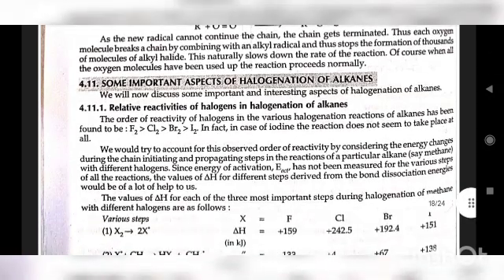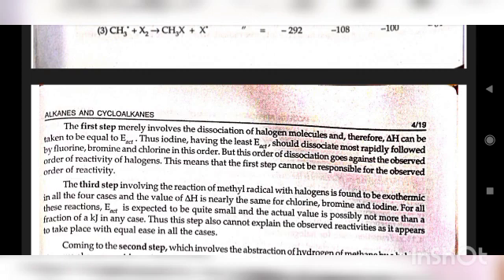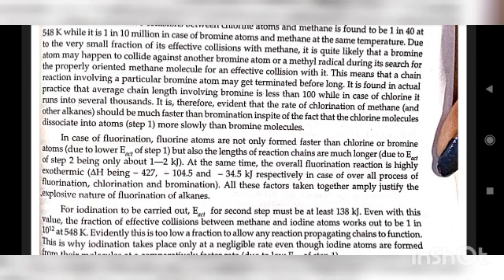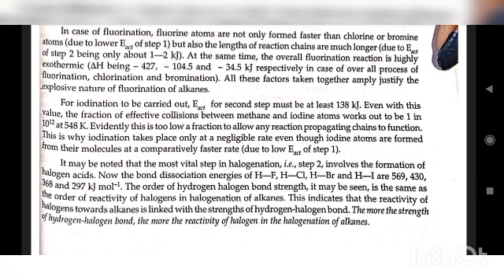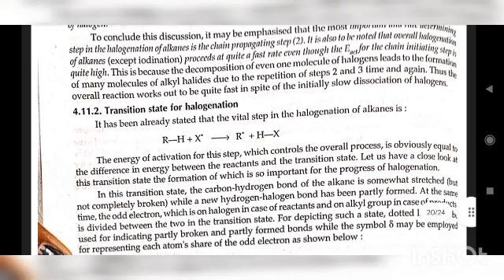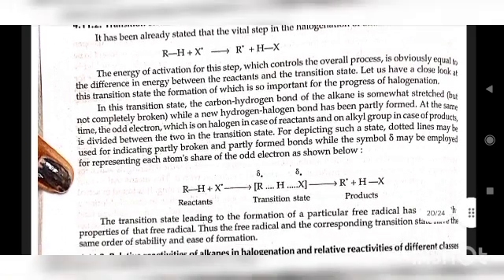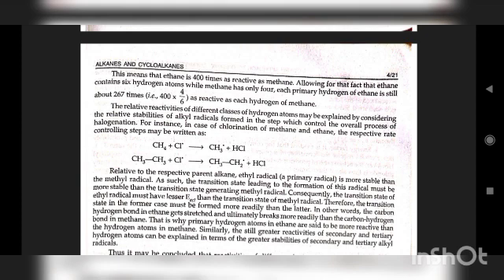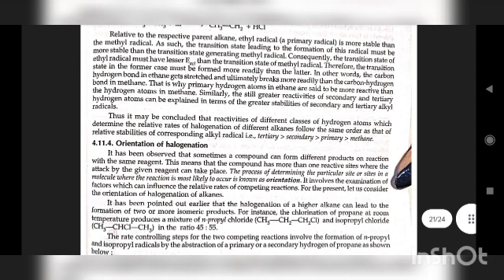Audio Lecture for Visually Impaired Students Alkanes Part 4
Alkanes Part 4 Modern Publication, Dr JM Sehgal